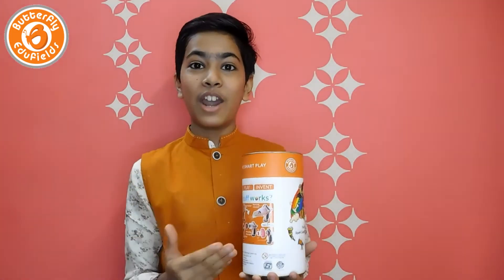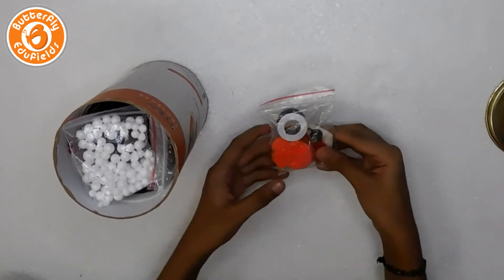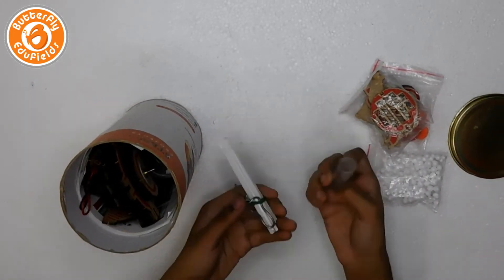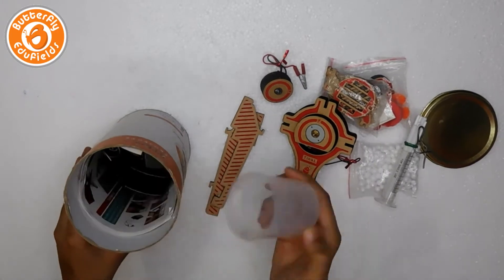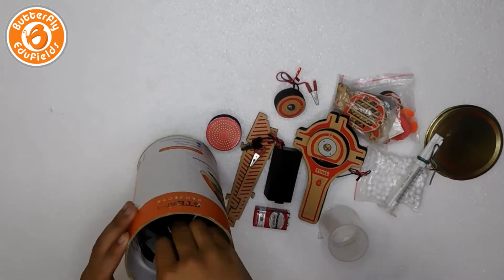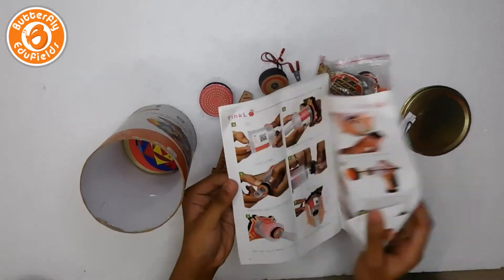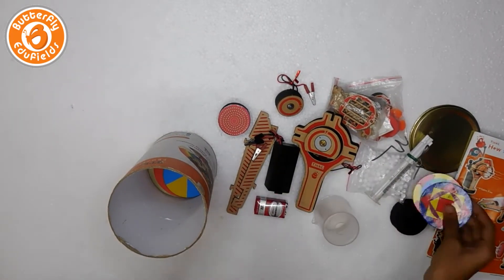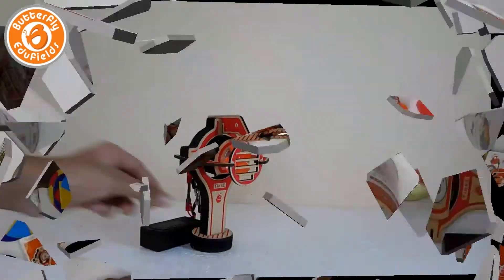Science Kit Unboxing || 7 in 1 science projects kit || Unboxing and Testing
88% ... 44K/50K

buy Amazon👇

science project kit
science kit
testing and boxing

                  Navaneet's art factory